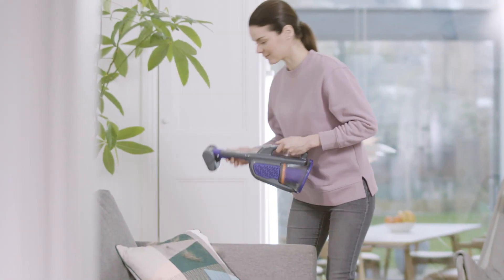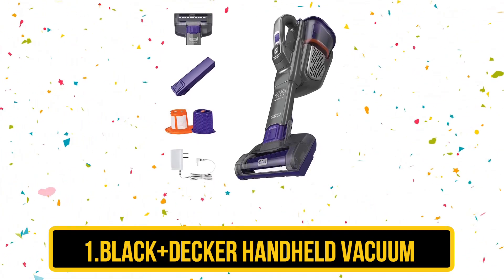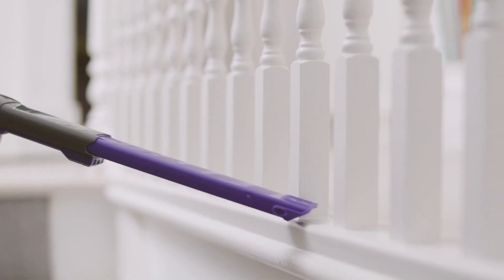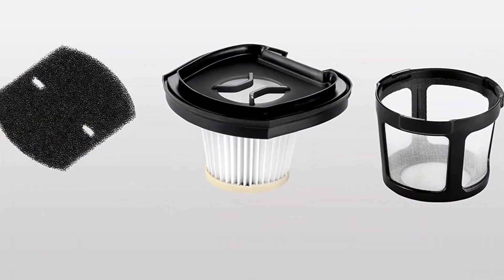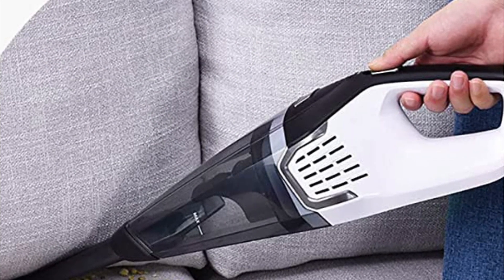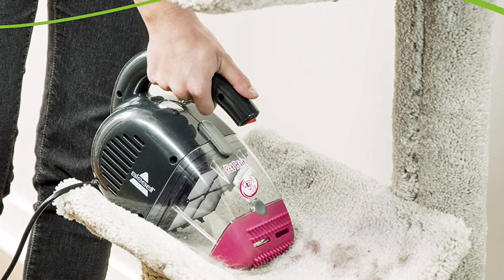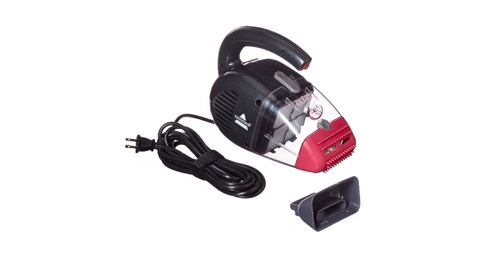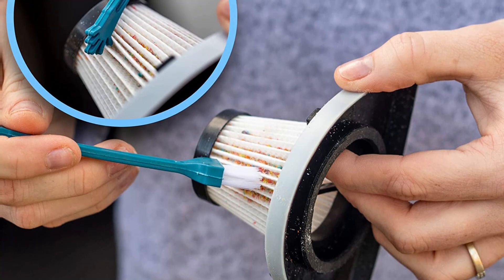💥Best Cordless Car Vacuum For Pet Hair in 2023 | Top 5 Car Vacuums for Dog and Cat Hair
💥💥Best Cordless Car Vacuum For Pet Hair in 2023 | Top 5 Car Vacuums for Dog and Cat Hair I Personally Recommend💥💥

        👉 1.BLACK+DECKER Handheld Vacuum

        👉 2.BISSELL Pet Hair Eraser Cordless Hand Vacuum

        👉 3.Homasy 8Kpa Portable Handheld Vacuum

        👉 4. BISSELL Pet Hair Eraser Corded Vacuum

        👉  5.ThisWorx Portable Car Vacuum Cleaner

Hey guys, I hope you liked this video. I will get back to you as much as I can.

The "Best Deals Today" is a participant in the Amazon Services LLC Associates Program, an affiliate advertising program designed to provide a means for sites to earn advertising fees by advertising and linking to Amazon.com. As an Amazon Associate, I earn from qualifying purchases But that won't charge you extra.